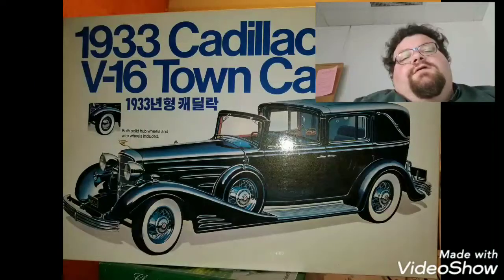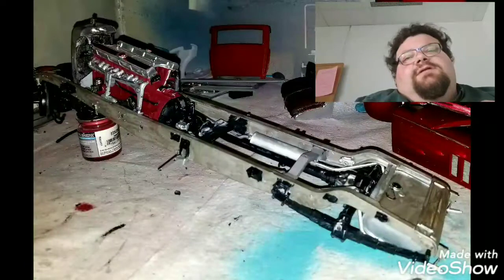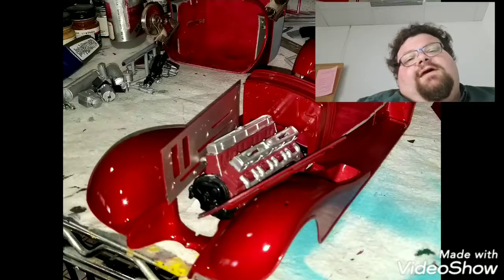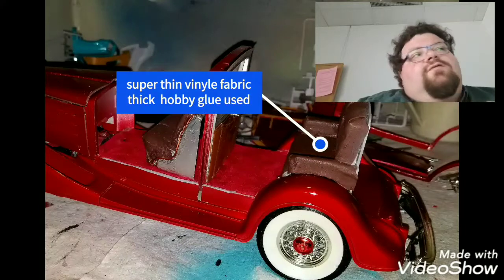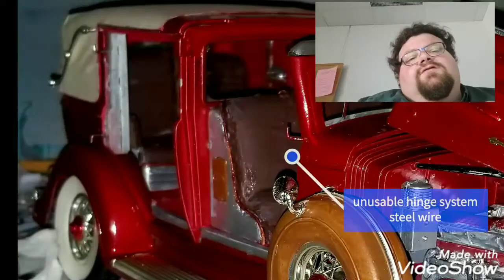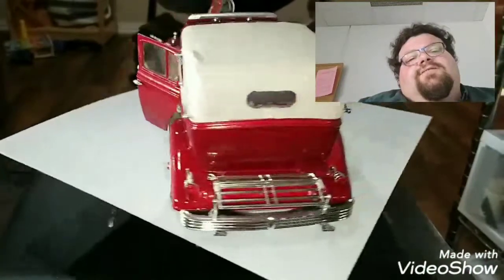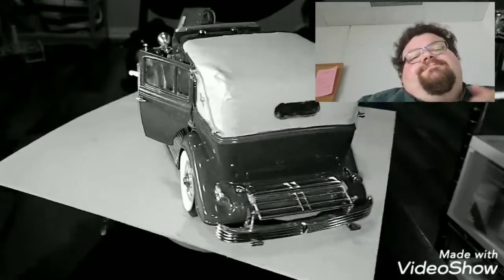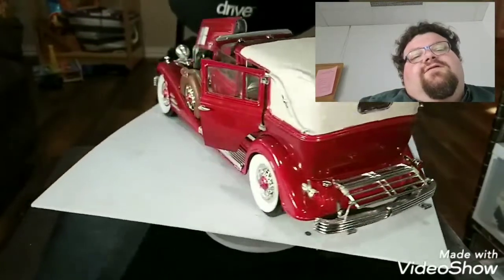1933 Cadillac v16 towncar build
Cadillac v16 towncar from minicraft in 1/16 scale